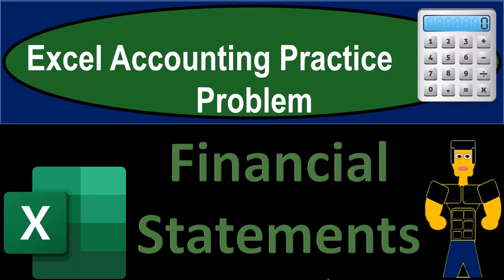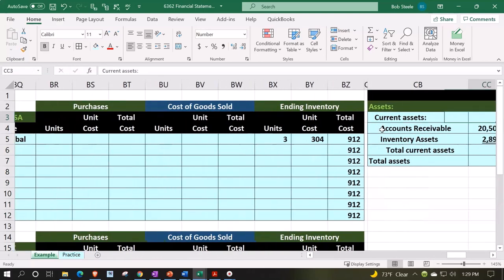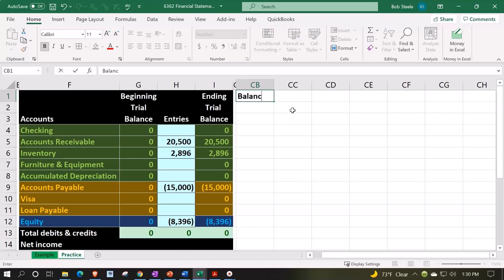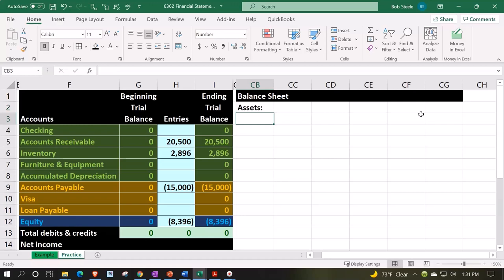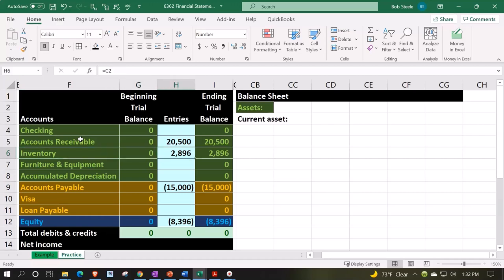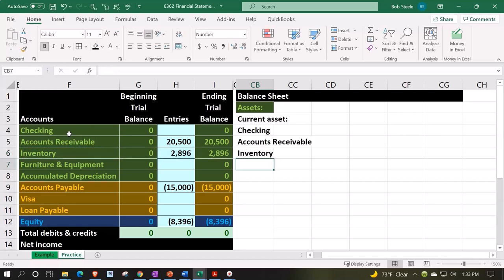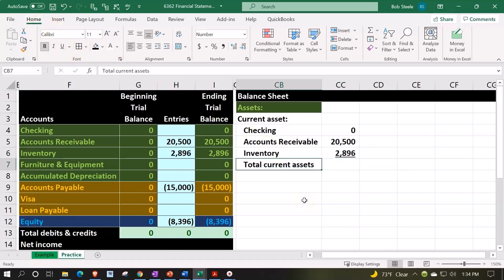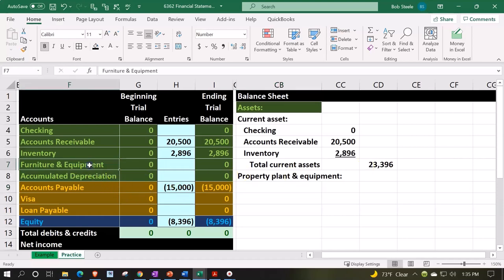Financial Statements Excel 1 Accounting Problem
📊 Constructing the Financial Statement in Excel! 📈
Get ready to master financial statement creation with this step-by-step tutorial in Excel! 🚀 In this video, we delve into practical exercises, focusing on:

🔍 Understanding the Example Tab: Explore the answer key (Example Tab) and practice entering transactions to enhance your skills.

💼 Entering Beginning Balances: Learn to input initial balances and kickstart the process of building your financial statements.

📉 Trial Balance Magic: Watch as we enter inventory, accounts receivable, and accounts payable into the trial balance. Understand how each transaction impacts the balance sheet.

📝 Hiding Cells for Clarity: Discover the art of hiding cells to organize your financial statement effectively. Follow along as we make the balance sheet construction seamless.

🔑 Key Sections: Dive deep into each section of the balance sheet—Current Assets, Property, Plant & Equipment, Liabilities, and Equity.

📚 Accounting Software Insights: Gain insights into how accounting software categorizes accounts, making your financial reporting more efficient.

💡 Tips for Clarity: Learn formatting tricks, subcategories, and indentation techniques to make your financial statement visually appealing and easy to understand.

🧩 Piece by Piece: Watch as we build out the entire balance sheet step by step. Witness the creation of categories like Current Assets, Total Assets, Current Liabilities, Long-Term Liabilities, and Equity.

🎨 Formatting Mastery: Immerse yourself in the art of formatting. Use colors, borders, and underlines to make your financial statement visually stunning and user-friendly.

🔄 Cross-Check Balance: Follow our method to cross-check totals, ensuring your financial statement aligns with your trial balance. No more guesswork—just precision!

🔗 Linking Sections: Understand the logical flow between sections and how each contributes to the overall picture of your company's financial health.

📈 Excel is Fun!: Transform your Excel skills while constructing a comprehensive financial statement. Remember, accounting is fun when you know how to navigate Excel effortlessly!

🚀 Level Up Your Accounting Game!
This tutorial is your passport to mastering financial statements in Excel. Whether you're a student, professional, or business owner, understanding financial statements is crucial. Hit play and let's excel together! 🌟